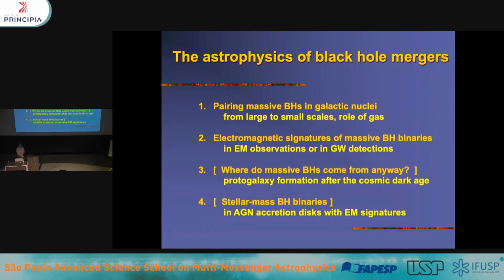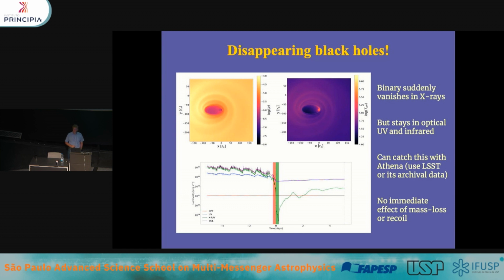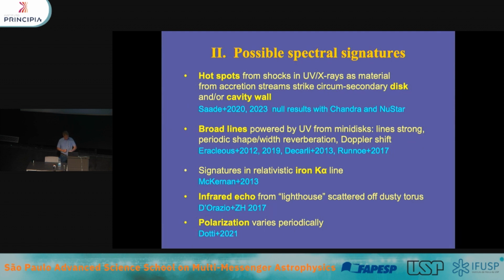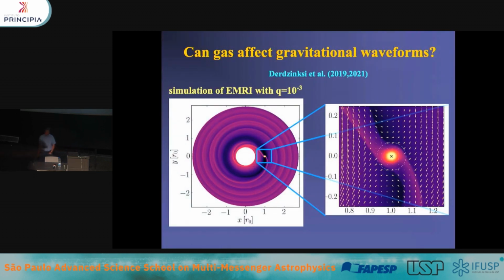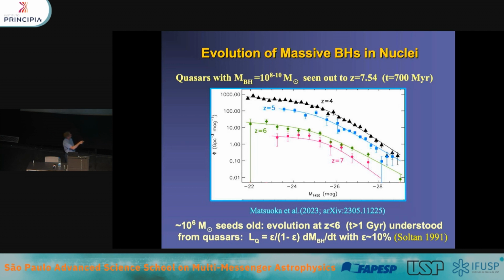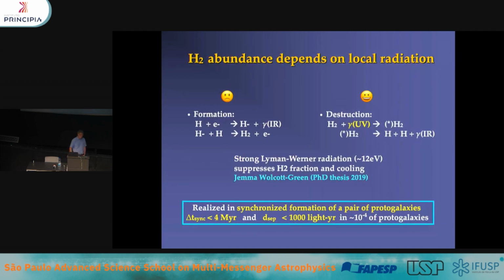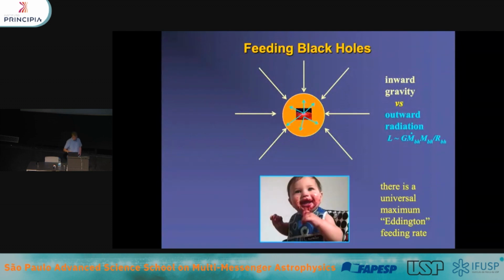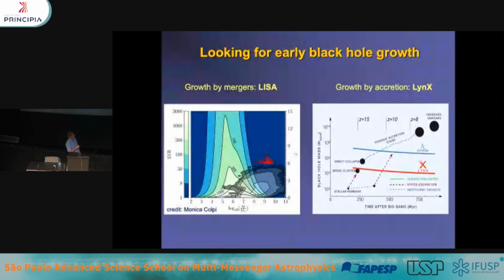DIA 08 PT1 - The astrophysics of black hole mergers - Zoltan Halman